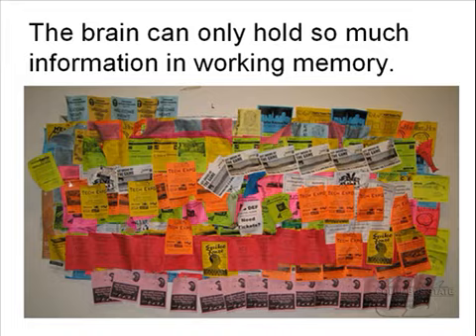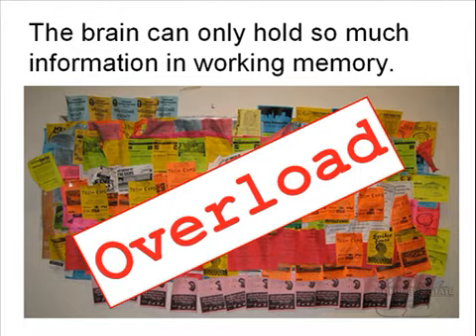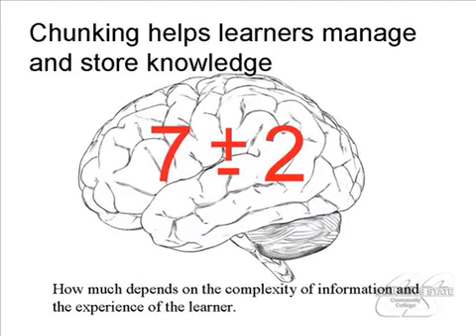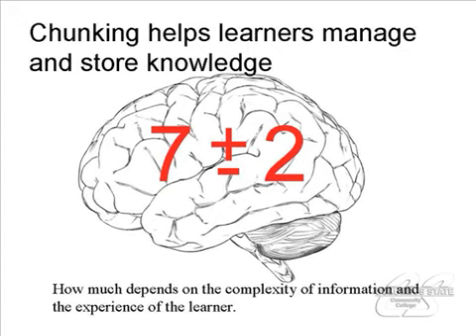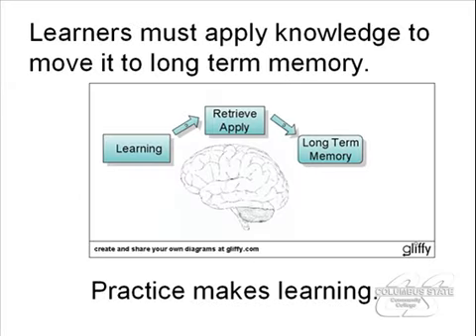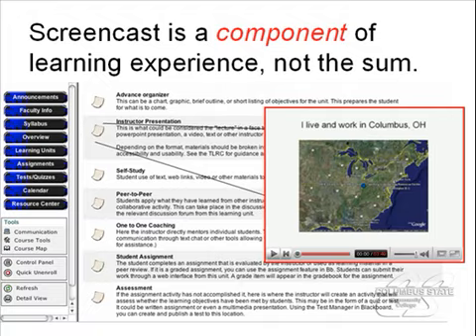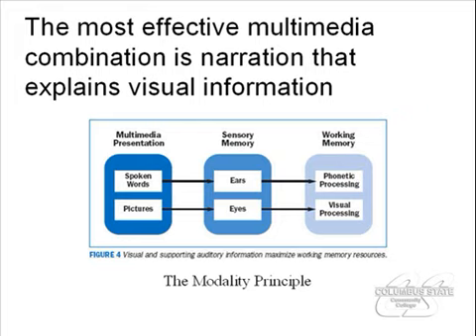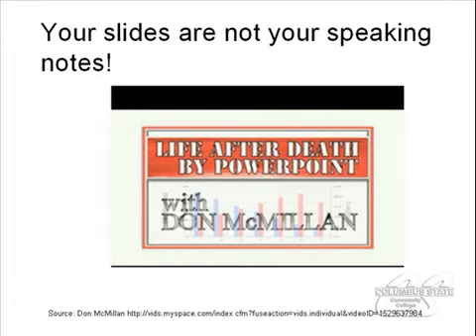Designing Screencasts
Design considerations for creating screencasts that educate and engage.